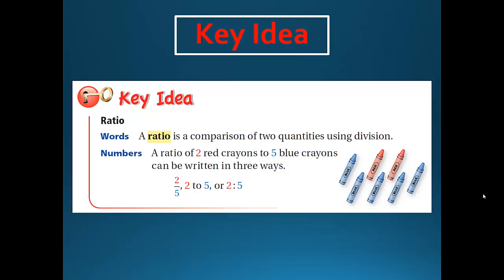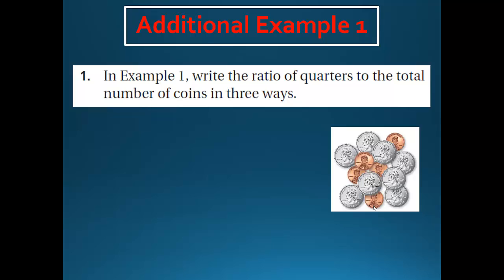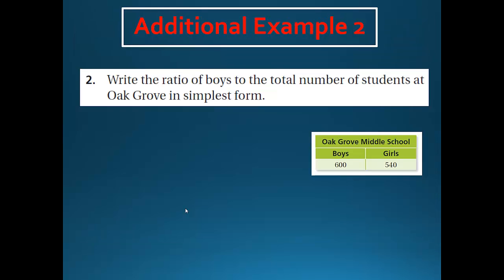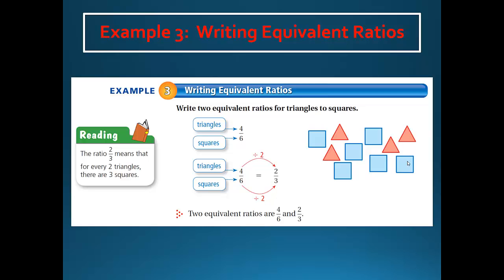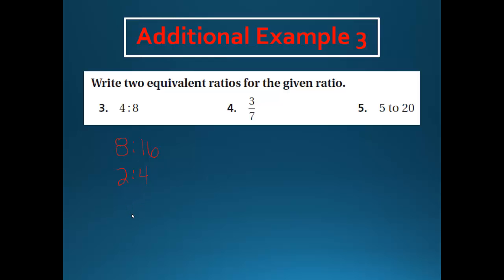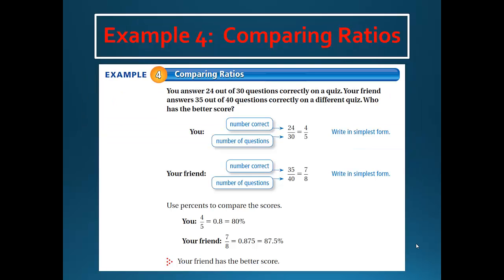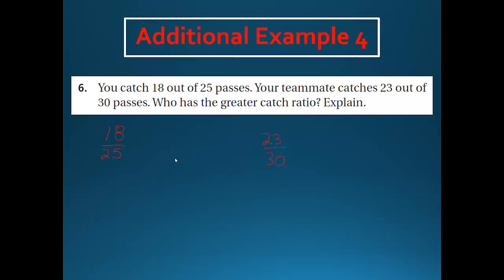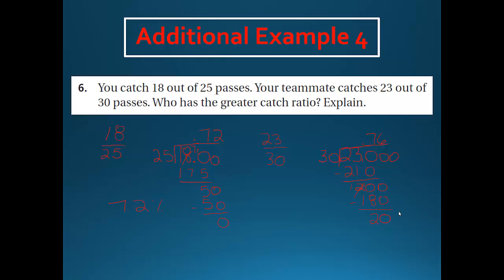Ratios - Mrs. Renfro